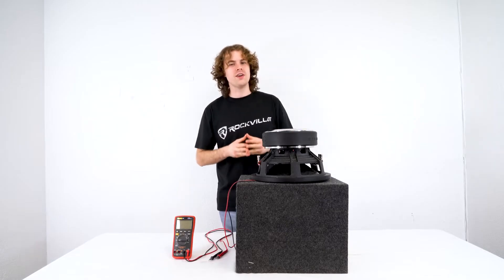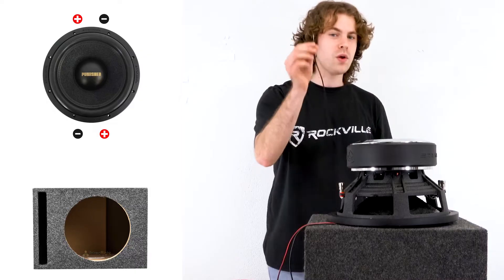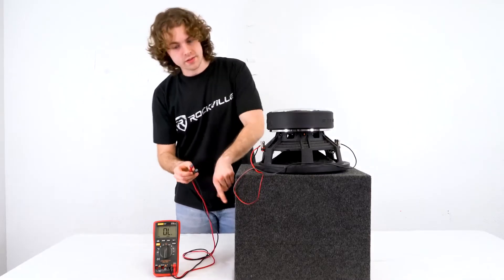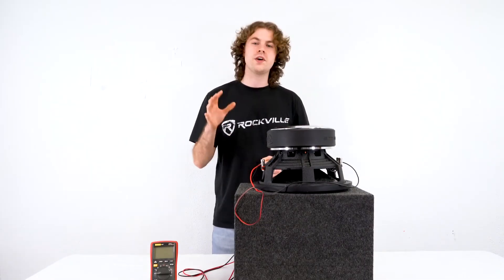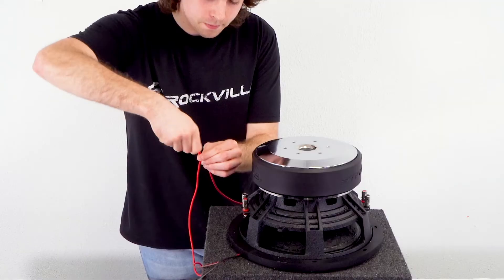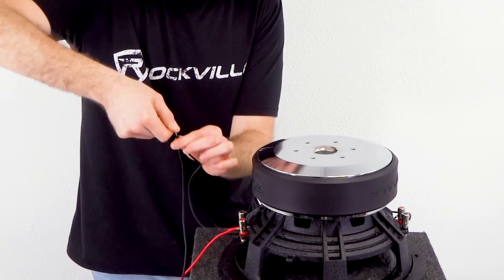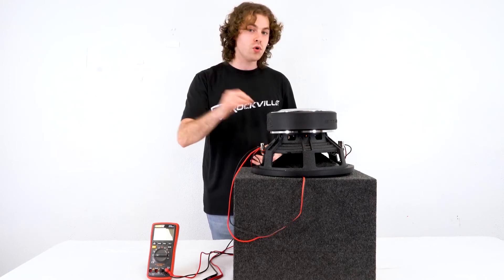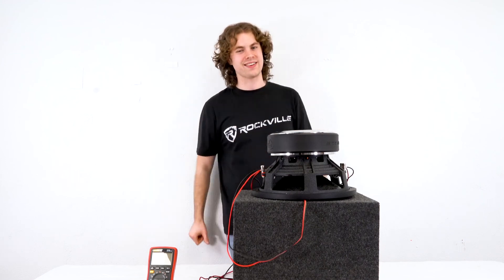HOW to Wire 1 Dual Voice Coil 1 Ohm Subwoofer in parallel, and series (WIRING CONFIGURATIONS)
In Todays video we show you the different wiring configuration for a single DVC 1 ohm subwoofer!

Facebook.com/RockvilleAudio
RockvilleAudio.com